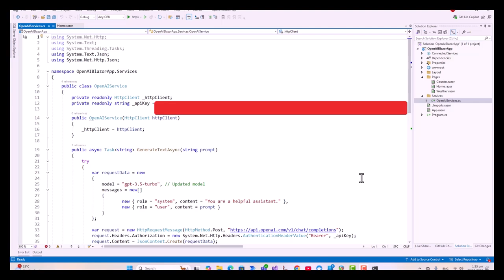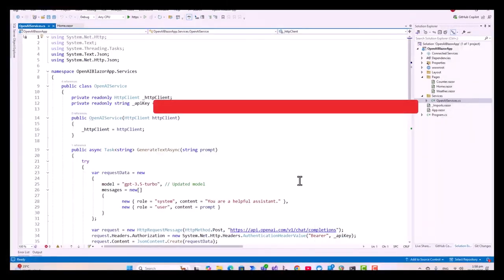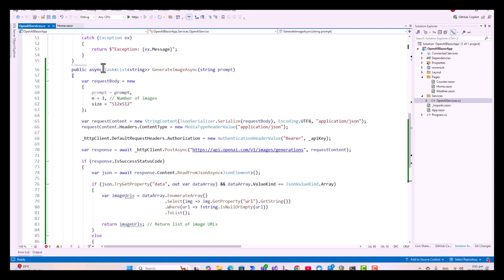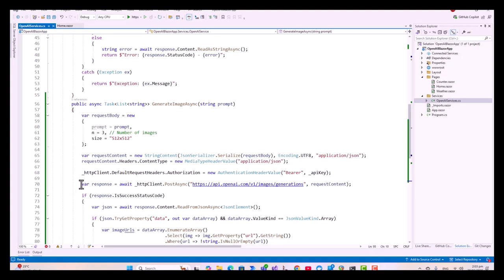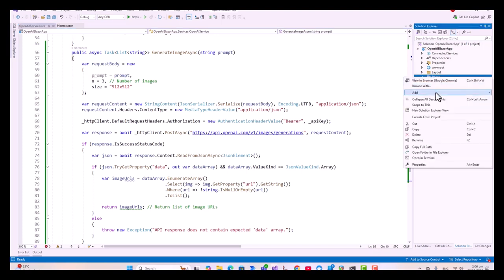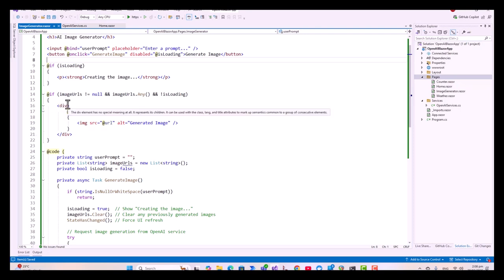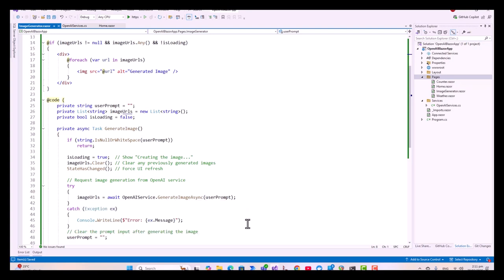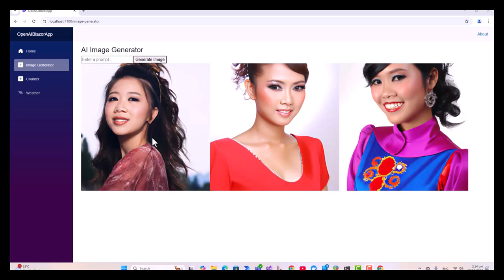Create Stunning AI Images in Blazor Using OpenAI - Step-by-Step!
These are hands-on courses covering:
• Docker & DevOps
so you’ll always find the current offers there. Learn how to build an AI Image Generator in Blazor using the OpenAI API—from setup to final implementation. This step-by-step guide walks you through connecting Blazor to OpenAI, sending prompts, handling responses, and displaying generated images in your .NET project.

This tutorial is perfect for Blazor, .NET, and C# developers who want to integrate real AI capabilities into their applications using OpenAI’s image generation models.

What you’ll learn:
• Setting up OpenAI API in Blazor
• Sending prompt requests from Blazor components
• Handling JSON responses in C#
• Rendering AI-generated images in the UI
• Best practices for Blazor + OpenAI integration

If you're building AI-powered features in .NET, this video will give you a clean, practical starting point.